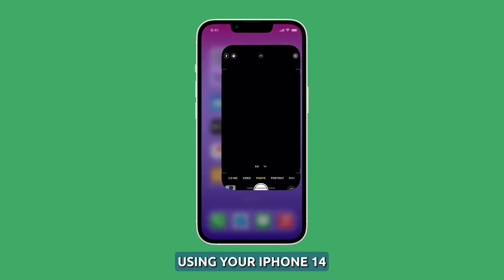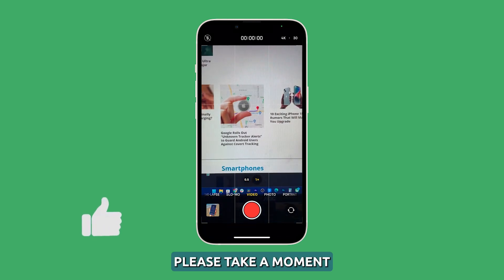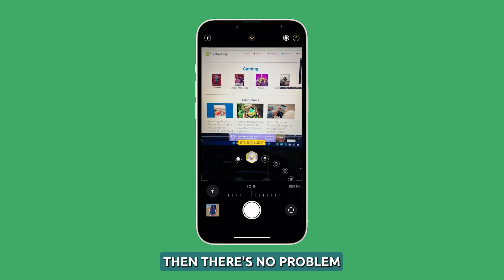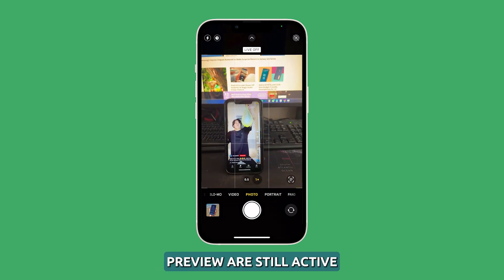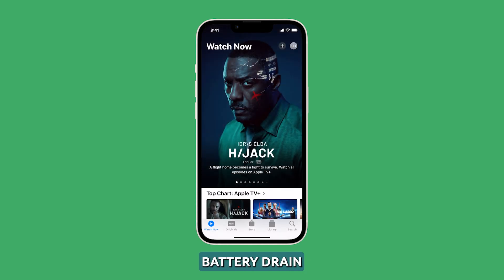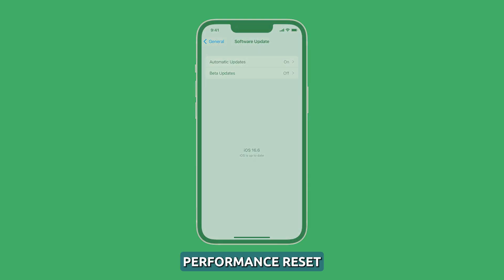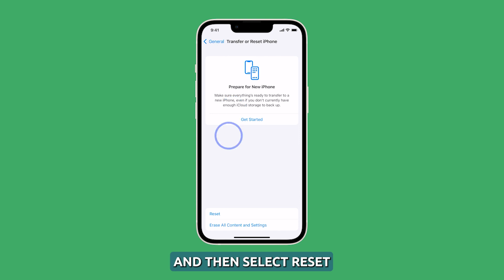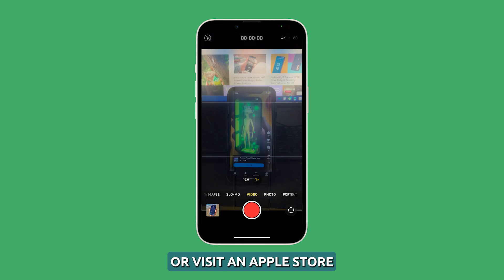How To Fix an iPhone 14 Battery Draining Fast While Using the Camera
Discover How to Improve iPhone 14 Camera Battery Life! 📸🔋
Are you frustrated with your iPhone 14's camera draining your battery too quickly? In this insightful video, you'll learn practical tips to troubleshoot and boost your device's battery efficiency. From identifying power-hungry camera features like live photos, portrait mode, and night mode, to mastering the art of closing the camera app when not in use, this video has you covered. Plus, find out how updating your iOS version and resetting your settings can bring your iPhone 14's battery life back to its full potential.